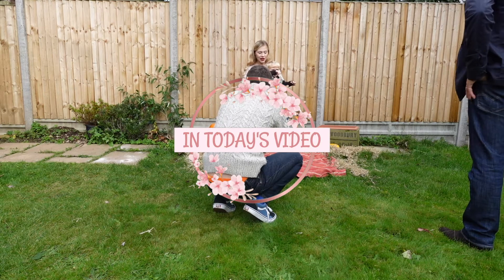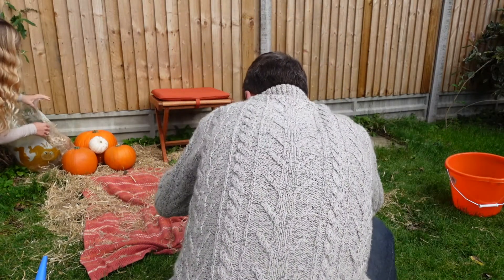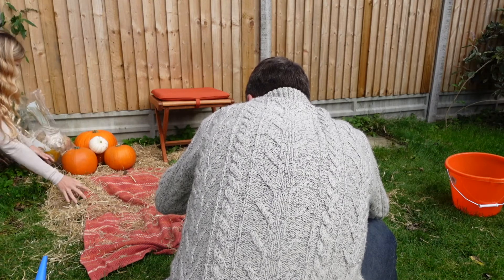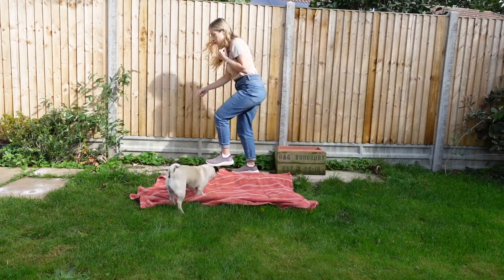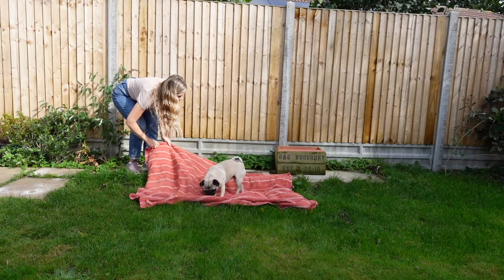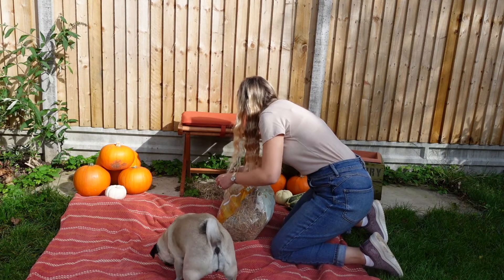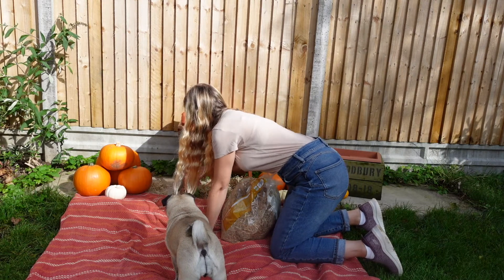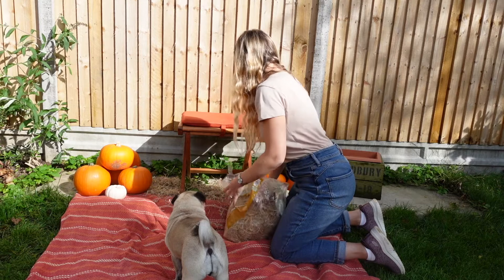DIY PUMPKIN FAMILY PHOTOSHOOT | Autmun DIY Family photoshoot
Today I'm sharing a DIY pumpkin family photoshoot just for a bit of fun this autumn!

Equipment I Use:
Sony ZV1*
Handeld Tripod*
64GB Memory Card*
Software - iMovie

Graceyblossom:
Here I share all about my journey into motherhood and life in between. I create content around navigating life as a new mum raising our two sons Elliot (born May 2020) and Jasper (born July 2021.) Stick around for lots of family related content!